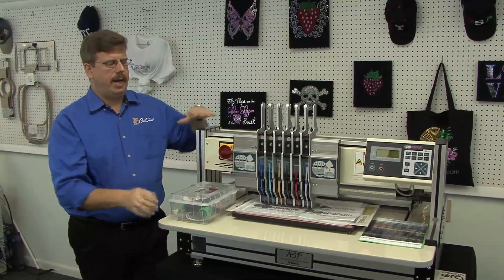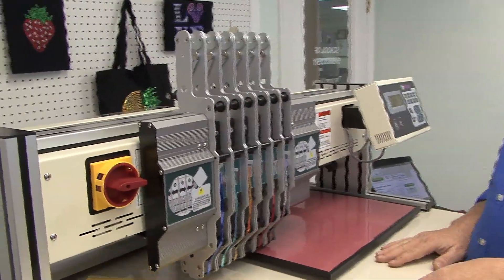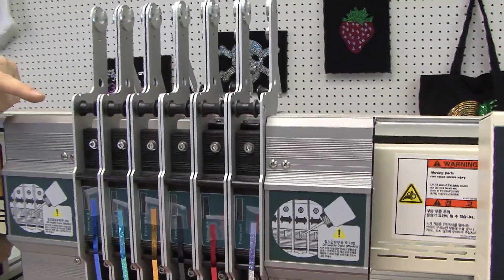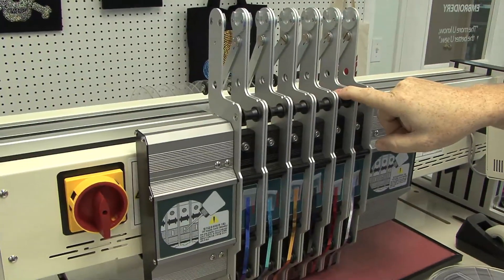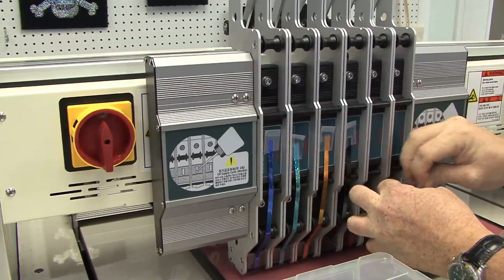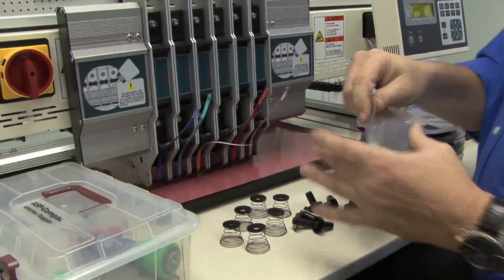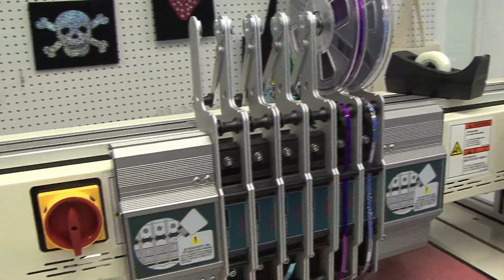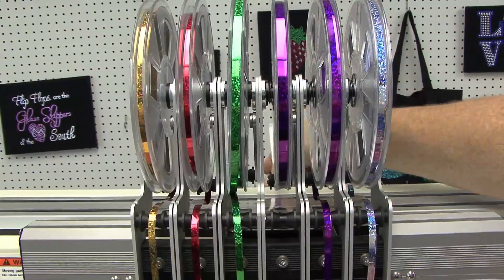ProSpangle Spangle Transfer Machine - Set Up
After you receive a ProSpangle Transfer Machine from http See here how to set up your machine and make it ready to create fast and profitable bling garments.